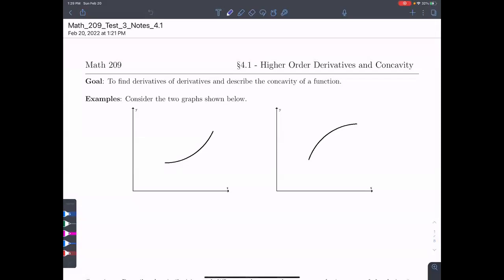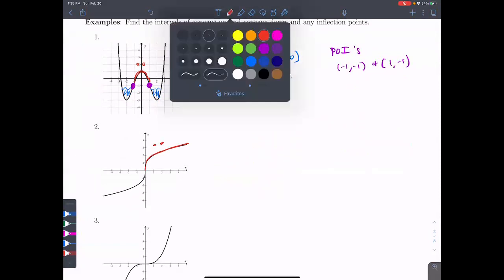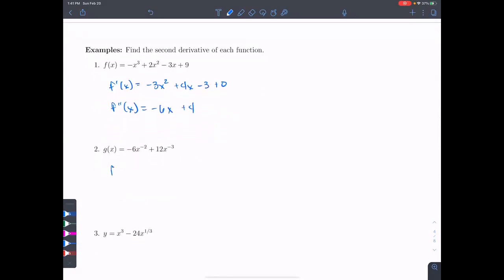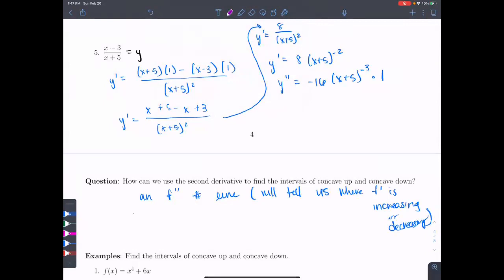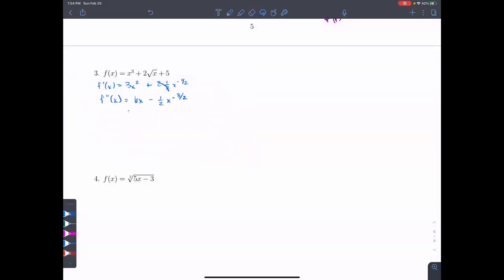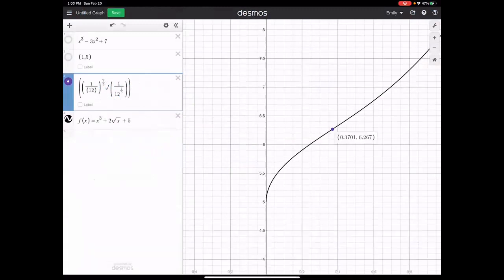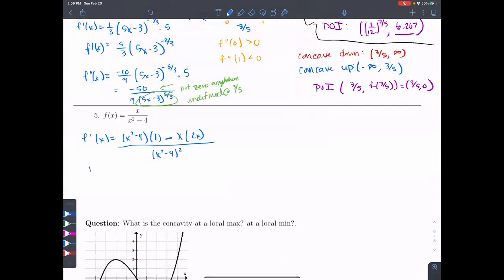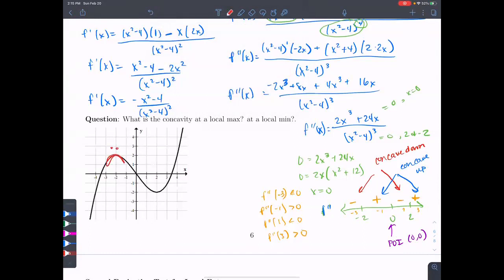Math 209 Section 4.2 Higher Order Derivatives